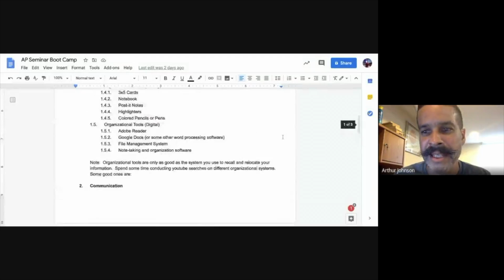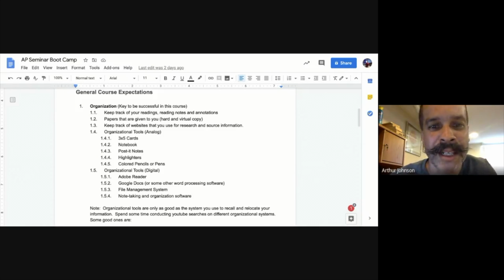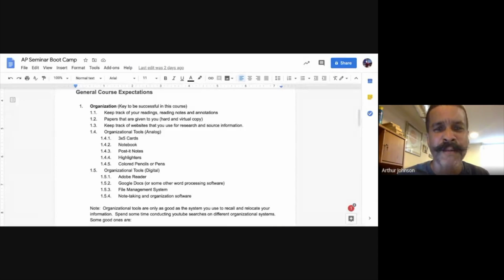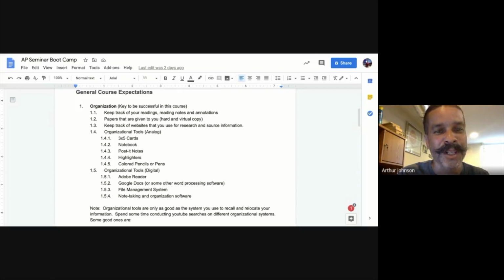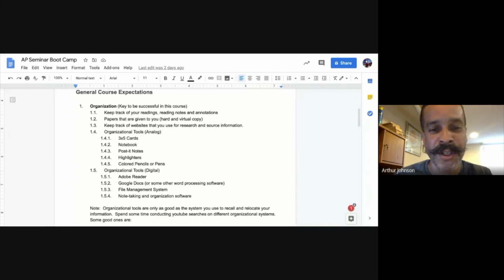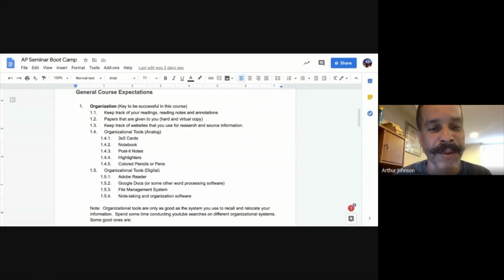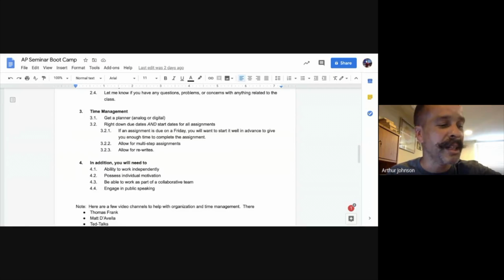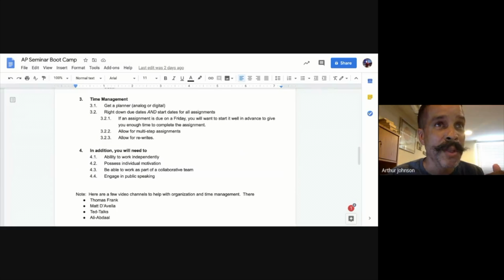Bootcamp Pt 1